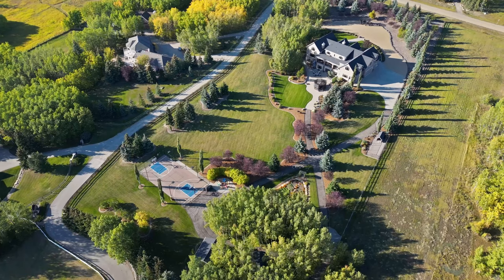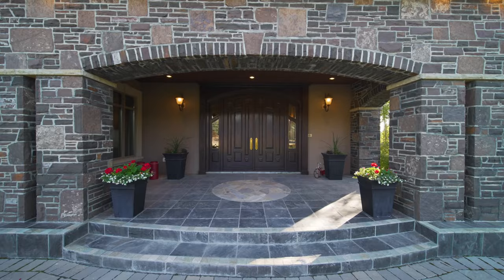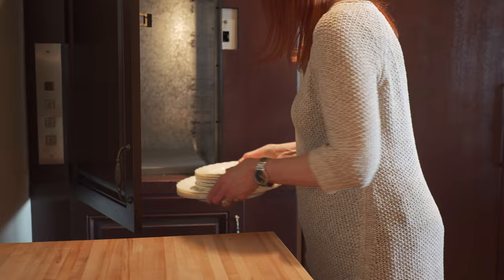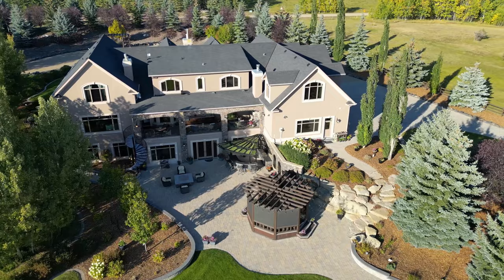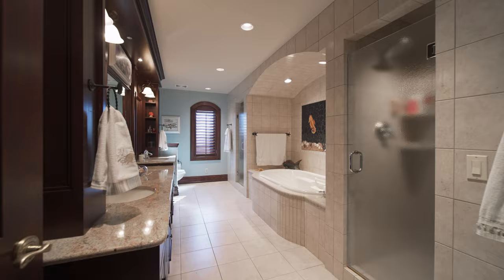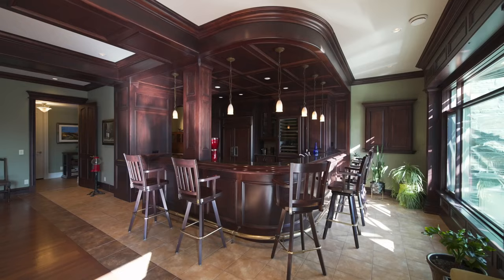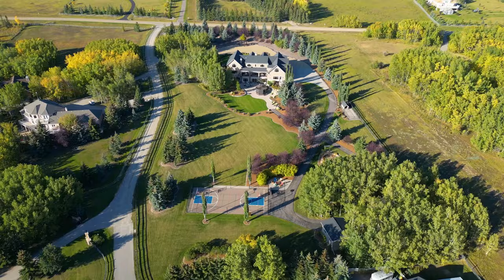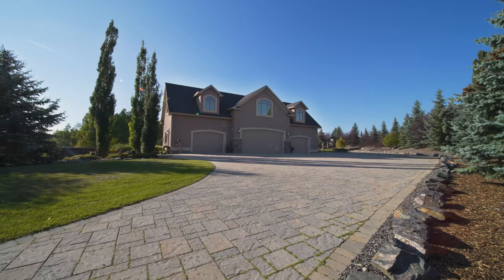Inside Bearspaw's Hidden Oasis: Every Corner Tells a Story!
Join me on a tour of a truly remarkable property in Bearspaw. With meticulously landscaped acres and spaces crafted with care, this home speaks of family, comfort, and a touch of luxury. As we explore, I hope you'll see the dedication and love that makes this property stand out. So, come along and discover with me what makes this home so special!

MLS# A2087828
📍 31049 Coyote Valley Road in Calgary's Bearspaw

Thinking of a move?
We are here to be your real estate resource of choice!

to view all the latest listings in Calgary and surrounding area!

Kelly McKelvie
The McKelvie Group | Real Broker